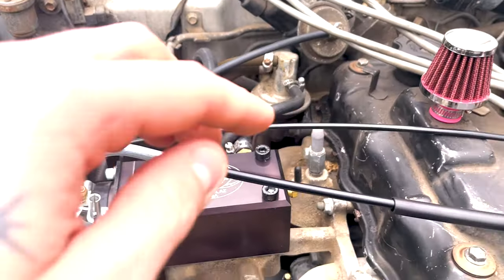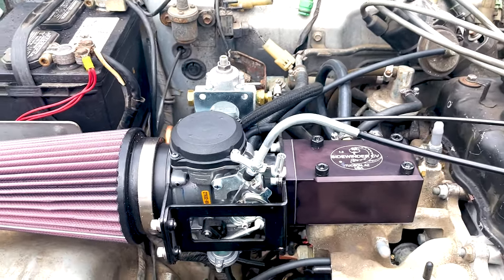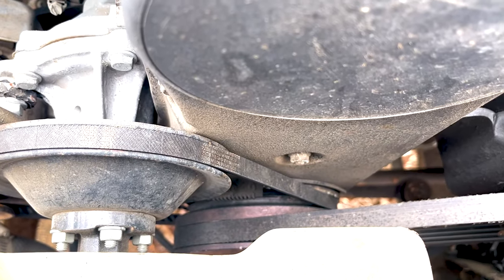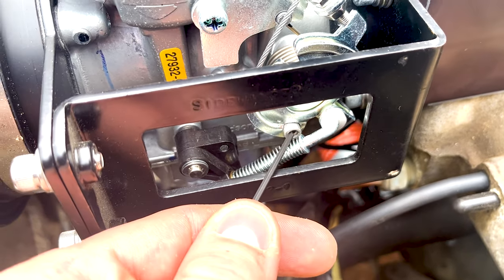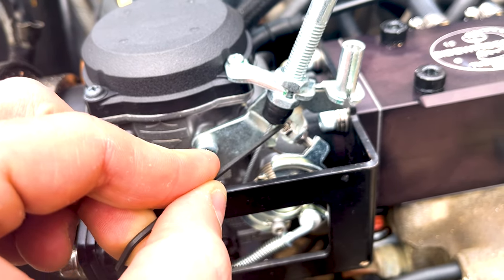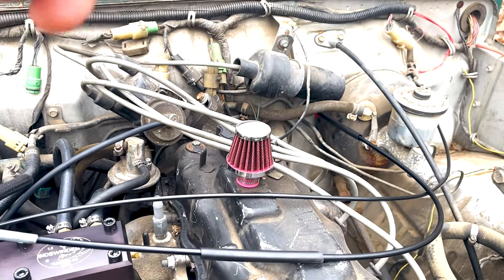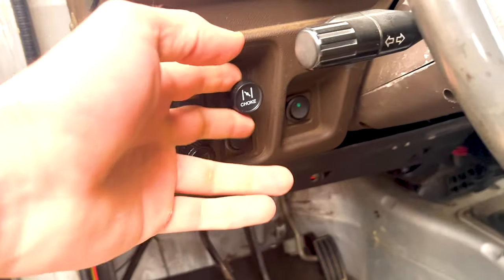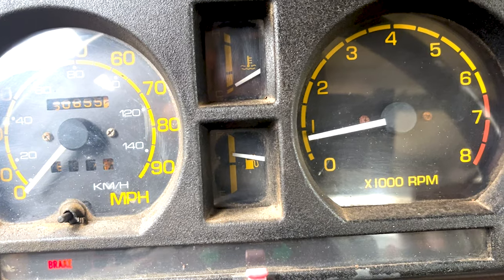Suzuki Samurai Harley Carburetor Adjustment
-Father John...without you this video wouldn't have been made. Thank you once again.

In this video I will be showing you some tips and tricks on how to adjust the Sidewinder Suzuki Samurai CV Harley Carburetor from low range off-road once installed. Here is a link to their website If you are looking to purchase this kit.

I highly recommend this upgrade for your Suzuki Samurai. It is by far the BEST UPGRADE that I have done to my build thus far! 5/5 for anything to do with low range off road when it comes to my Suzuki Samurai.

If you are wanting more videos on the Suzuki Samurai…leave me a comment on what you would like a video on and I will do my best to get that done.